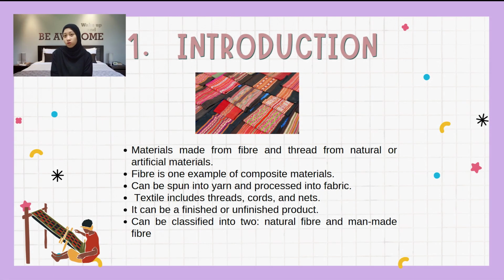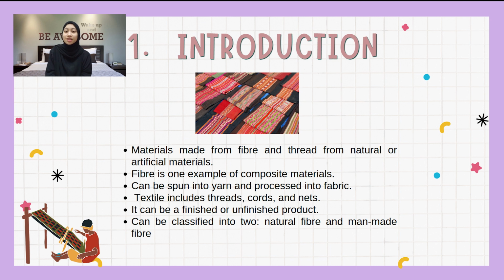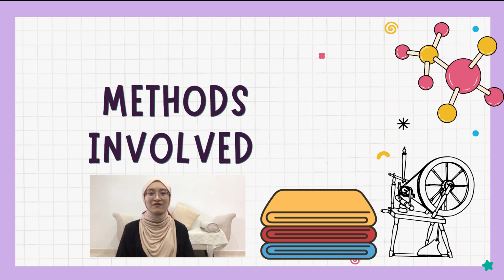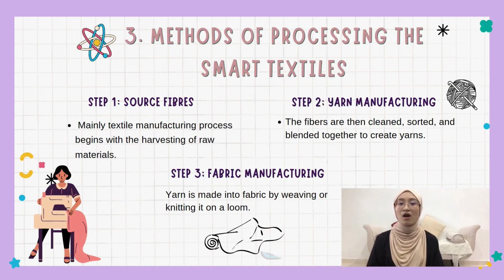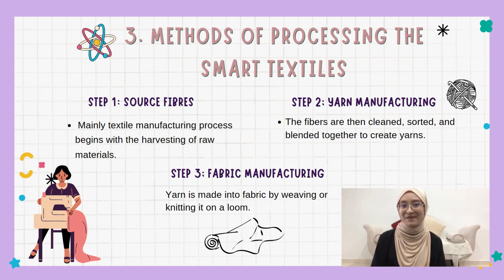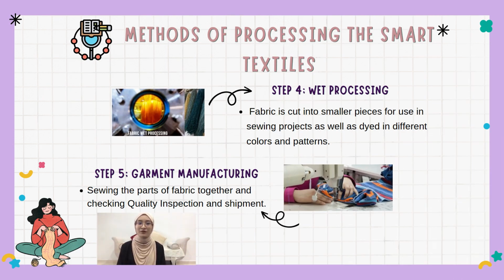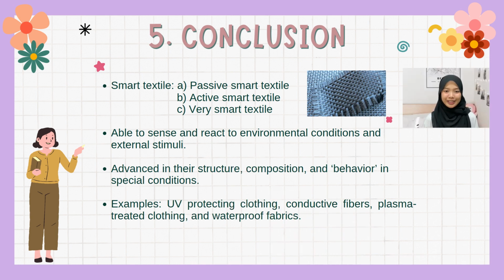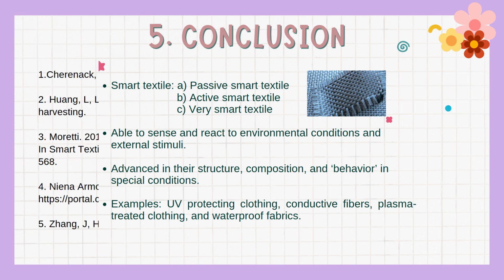Case Study PHY351 - Advanced Textile Materials